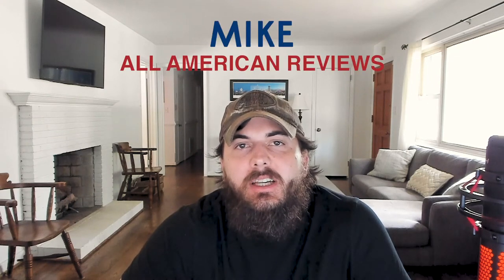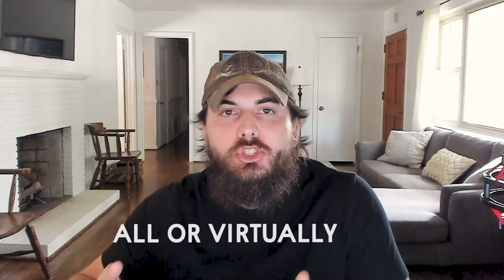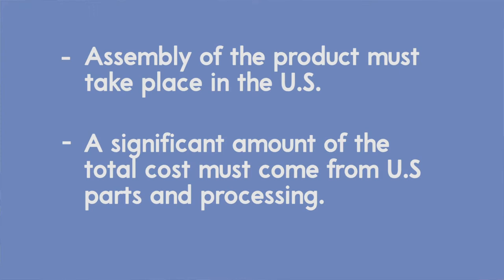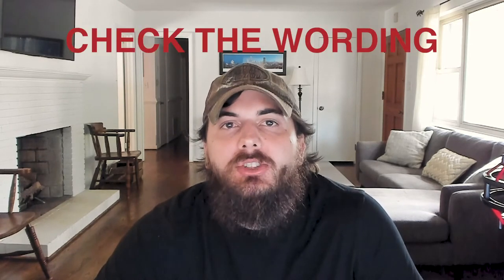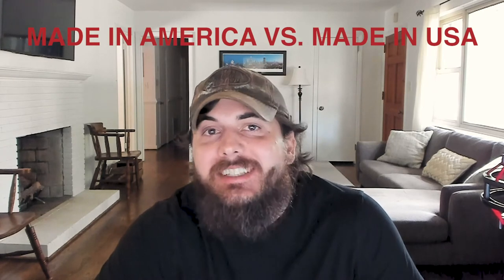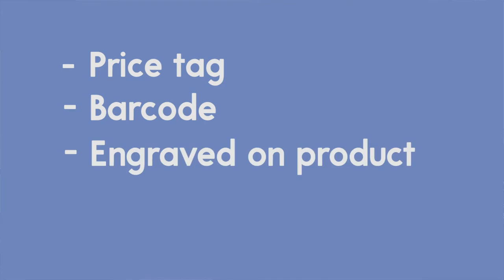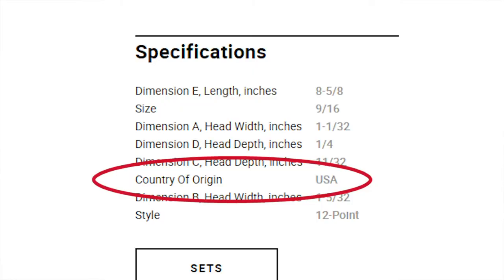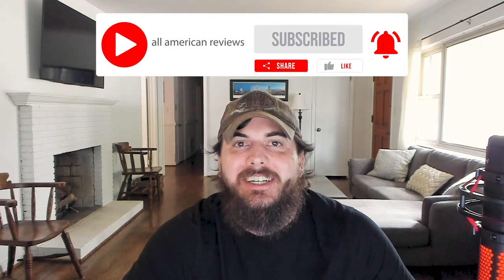How to Tell If a Product Is Made in the USA - AllAmerican.org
Finding products made in the USA can be really tough these days. In this video, we break down how to tell if a product is made in the USA.

Sections:
0:00 Intro
0:54 Rules and Regulations
1:25 FTC "Made in the USA" Claims
2:43 Compliance with FTC Policies
3:26 FTC Review and Legal Action System
4:28 Check the Wording
6:06 Made in the USA Stickers
6:29 Finding the Country of Origin
6:59 Debunking Common Myths
7:48 Checking Online for Country of Origin
8:44 Good Old Fashioned Phone Calls
8:56 Comment and Subscribe!